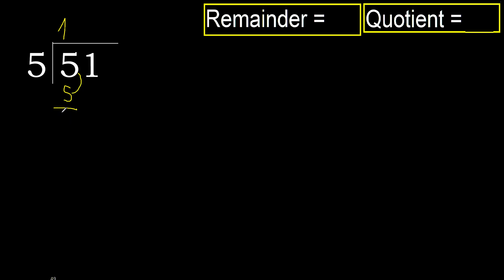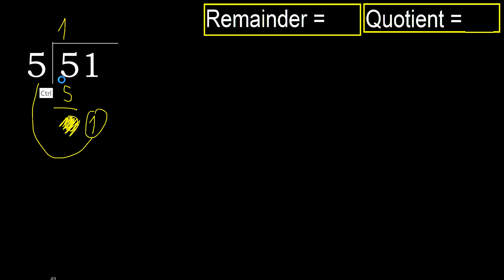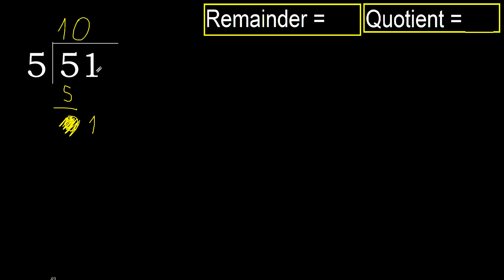Divide 51 by 5 . remainder , quotient . Division with 1 Digit Divisors . Long Division . How to do